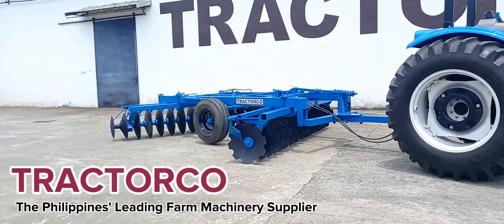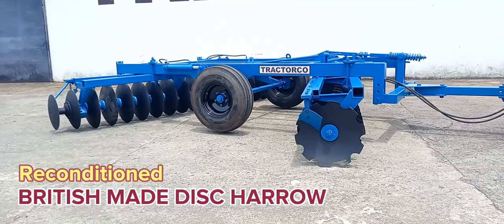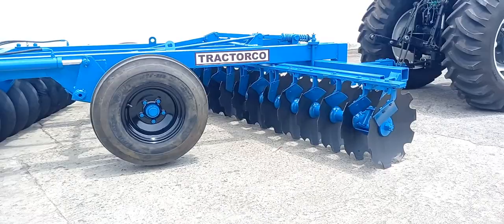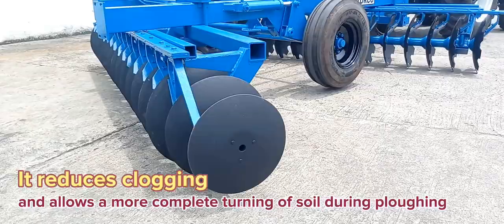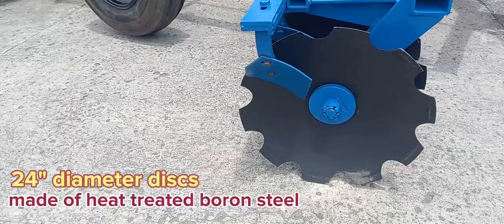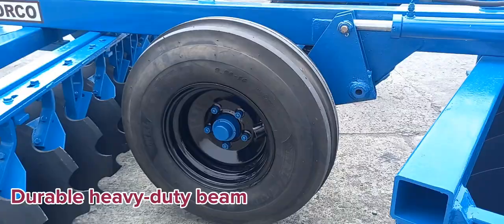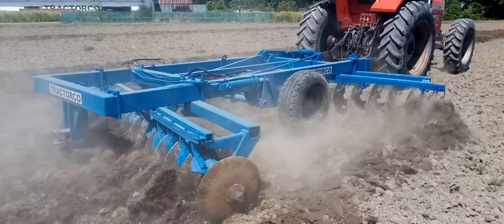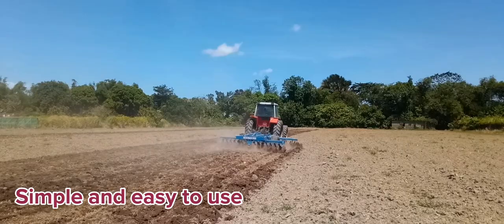HEAVY DUTY BRITISH MADE DISC HARROW Available at TRACTORCO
HEAVY DUTY BRITISH MADE DISC HARROW
Available at TRACTORCO
32 Boron Steel Blades
24" Diameter
Can Fit to a 100HP Tractor